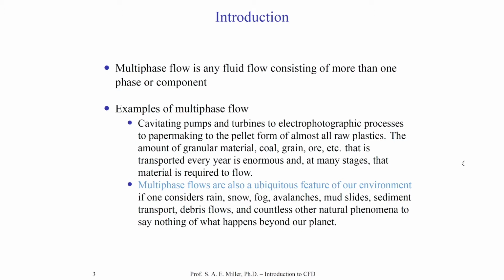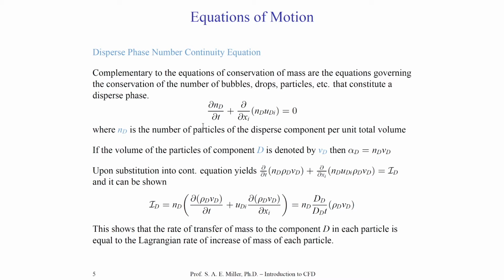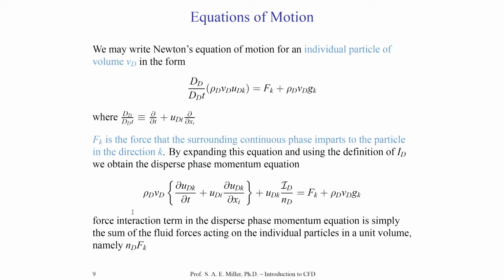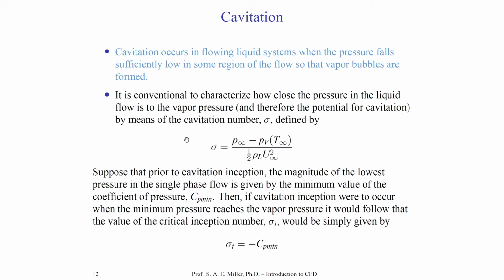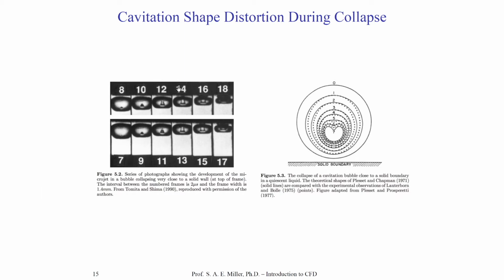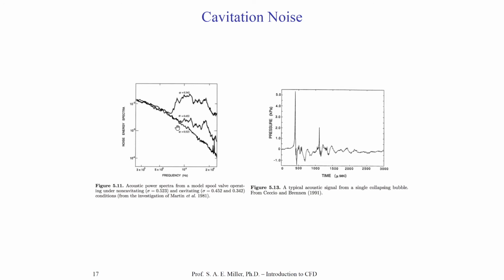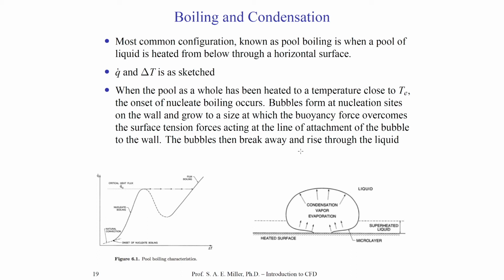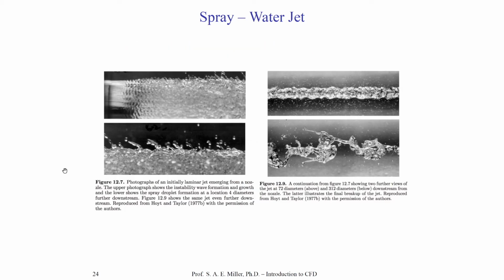Introduction to Computational Fluid Dynamics - Special Topics - 4 - Multiphase Flow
Special Topics - 4 - Multiphase Flow

Based on Brennen, C. E., "Fundamentals of Multiphase Flows," Cambridge University Press, 2005.

Introduction, Equations of Motion, Cavitation, Boiling and Condensation, Sprays, Kinematic Waves, Summary and Conclusions